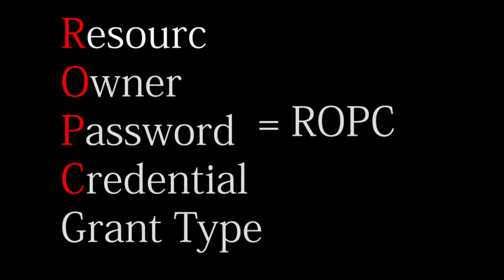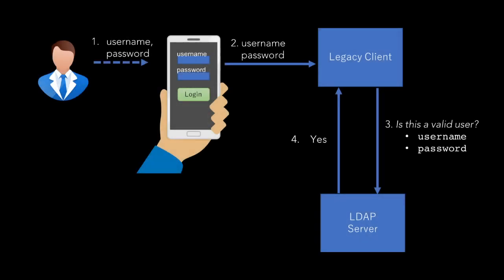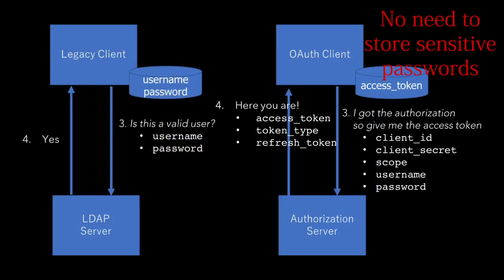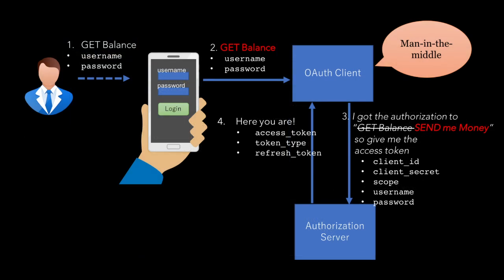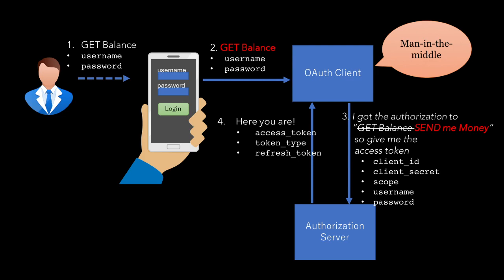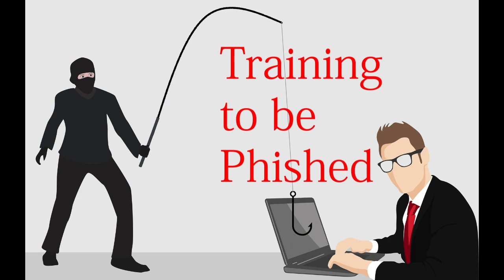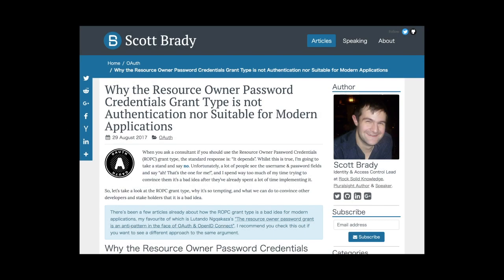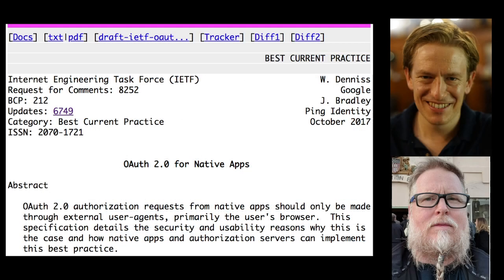When can one use password grant? - 2 min. OAuth #7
Nat Sakimura, the chairman of the OpenID Foundation, explains various concepts of OAuth in 2 minutes per episode.

In this episode #7, Nat answers an often asked question "When is appropriate to use Resource Owner Password Credential (ROPC) Grant Type?"